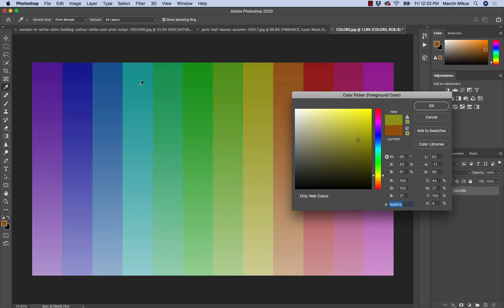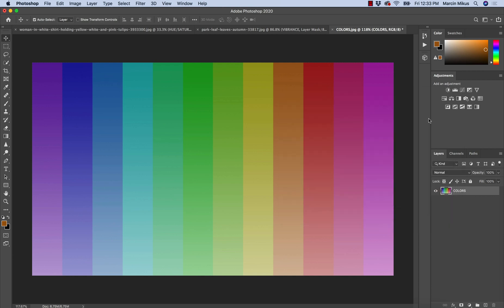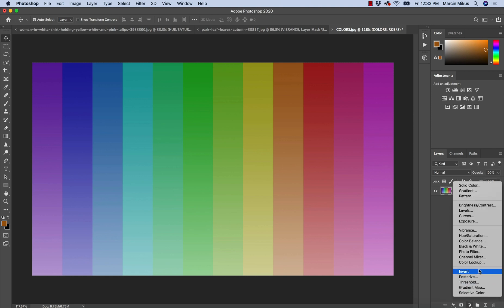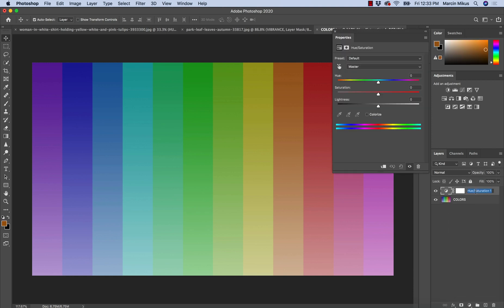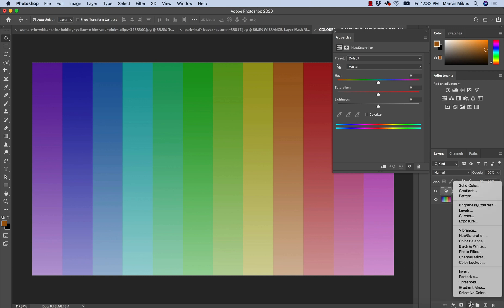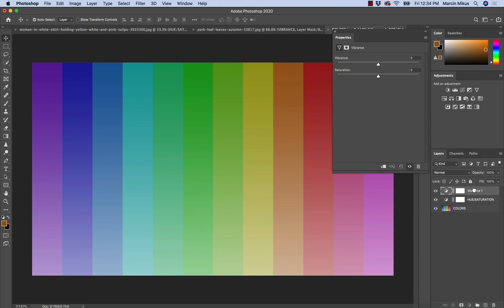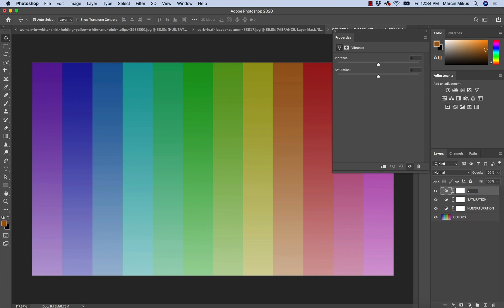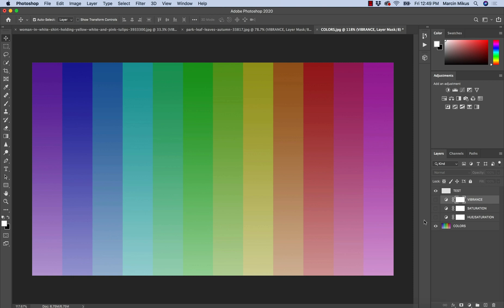Saturation vs Vibrance vs Saturation in Photoshop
This video is complete guide to Saturation and Vibrance adjustment layers in Photoshop.

HUE/SATURATION: Big increase of saturation and brightness. Great preservation of hue value.

SATURATION IN VIBRANCE ADJUSTEMENT LAYER: Uneven increase of saturation and brightness.
Big changes in hue values in green colors.
Big increase in saturation in yellow colors, and small increase in blue colors.
Brightness increased most on blue colors, and barely has any effect on yellow colors.

VIBRANCE: Settled increase of Saturation on each color. Affect areas less saturated more. Orange tones are affected less by saturation than all other tones. Good preservation of hue values. The brightness remain the same or changes are barely noticeable. Worth to mention that increase of saturation on color blue, was higher than compared to increase of saturation caused by Saturation slider in Vibrance adjustment layer.